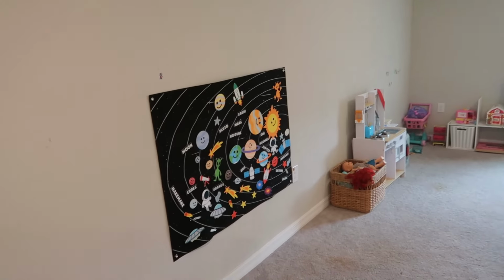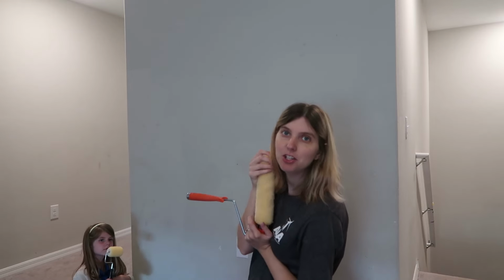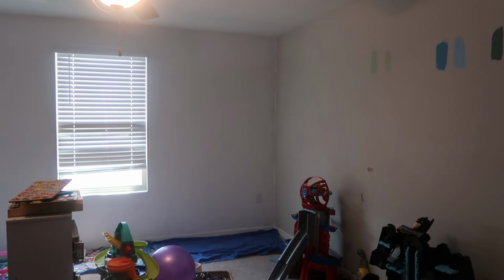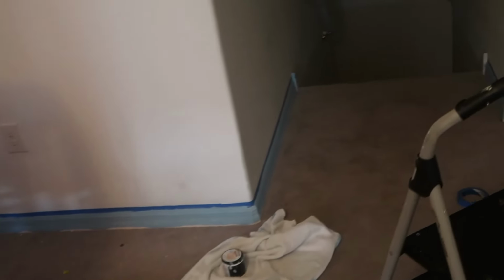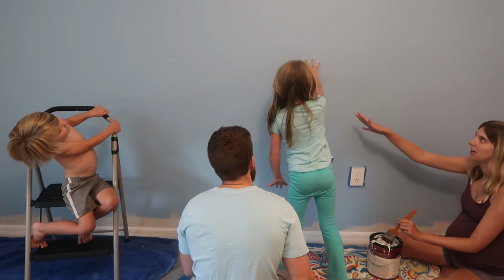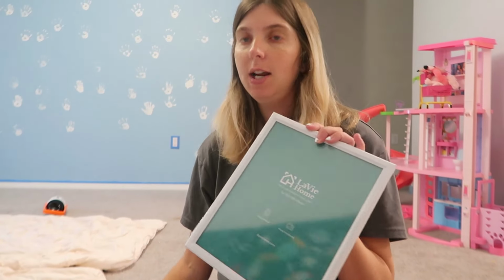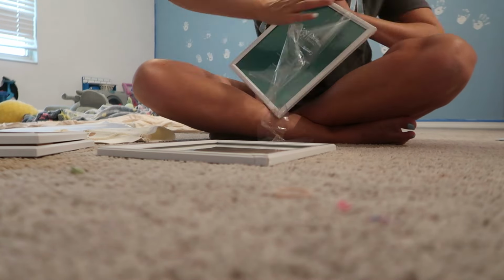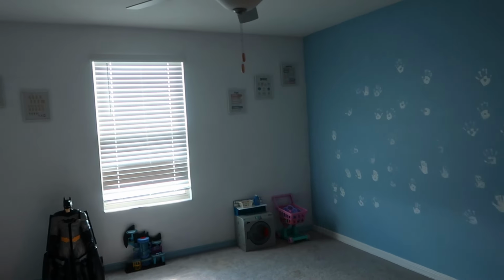PLAYROOM MAKEOVER | diy room transformation (i did my best)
Just your everyday awkward mama.
But also we should totally be friends :)

"Have I not commanded you? Be strong and courageous. Do not be afraid; do not be discouraged, for the Lord your God will be with you wherever you go.”
Joshua 1:9